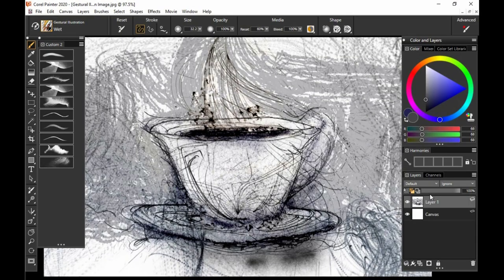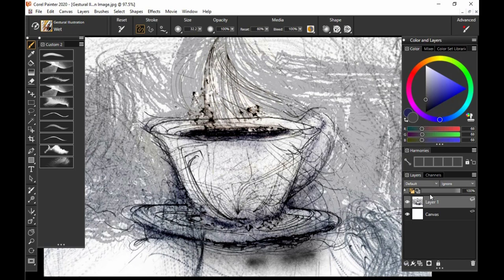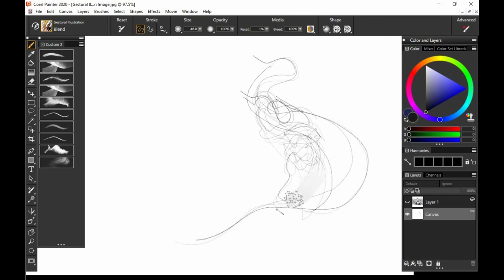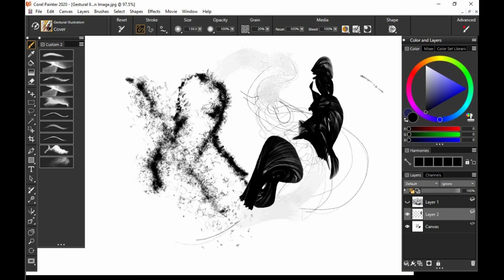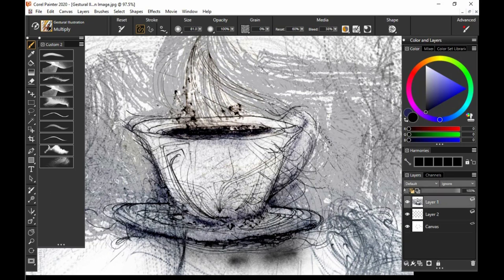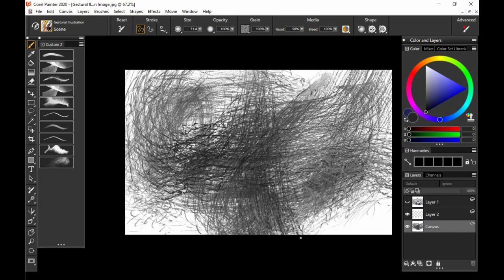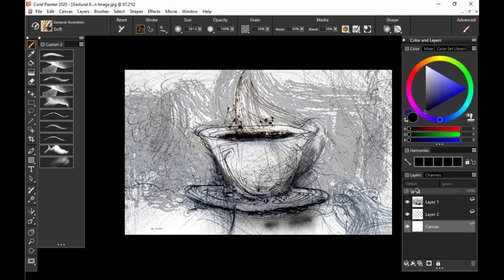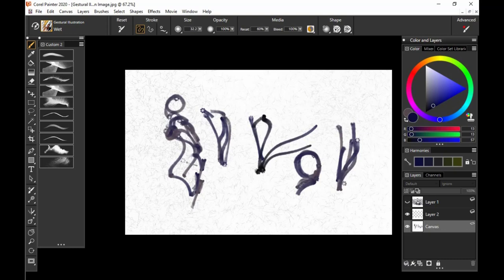How to use the Gestural Illustration Brush Pack for Essentials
Apply expressive brushstrokes using the Gestural Illustration Brush Pack, which is based on the subjective movement of a painter’s arm or hand. These brushes can help you create organic gestures without eliminating the graphite/pen to paper feeling while working digitally. These brushes capture the essence of movement and direction defined by this form of illustration.